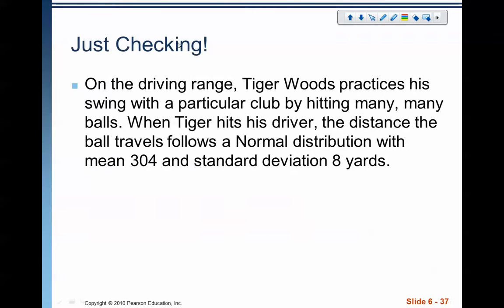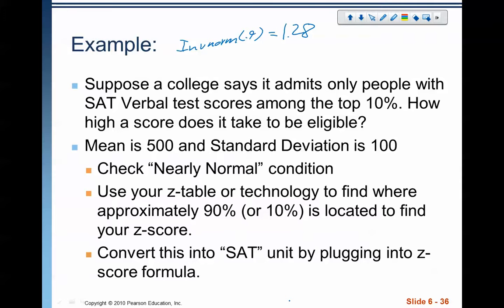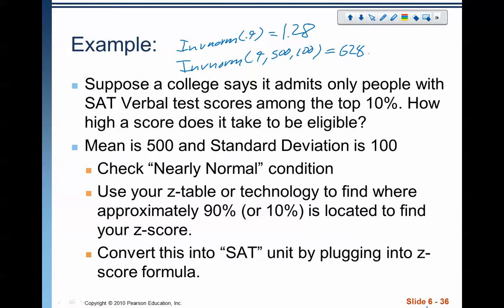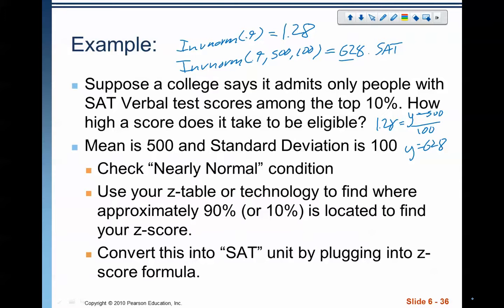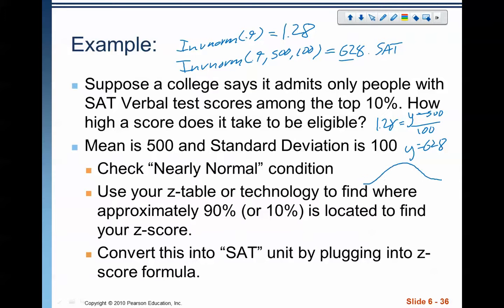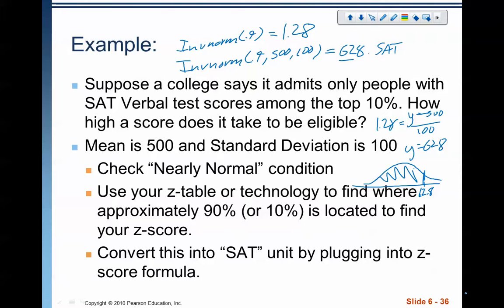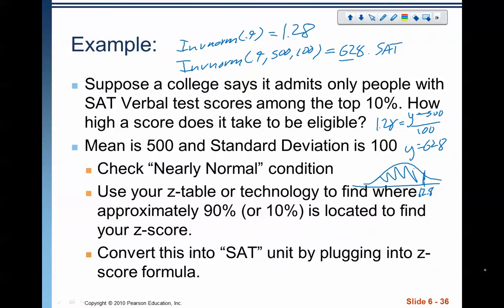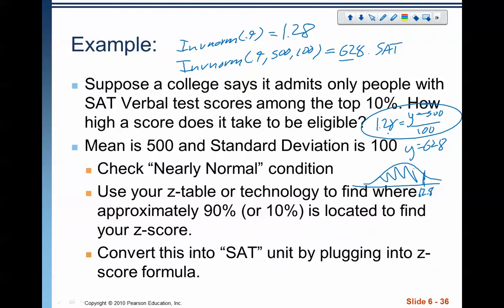Chapter 6 Lecture from 10/1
The last part of our day on 10/1. Going over the problems from Percentile to z-score.